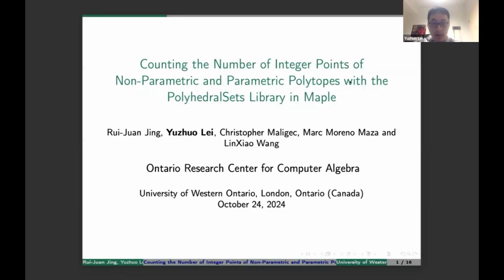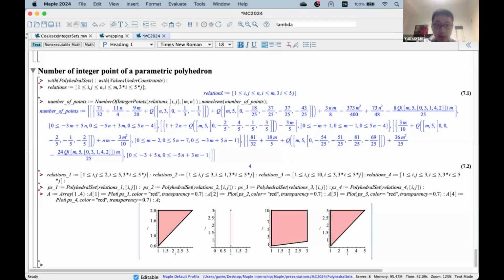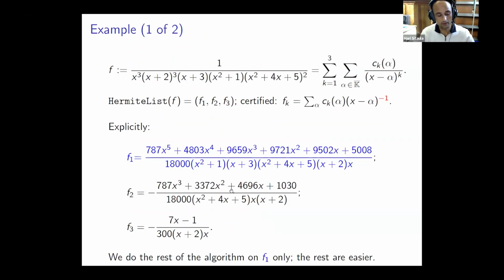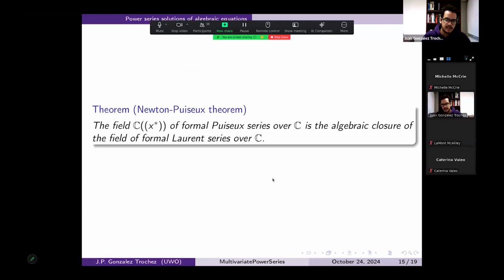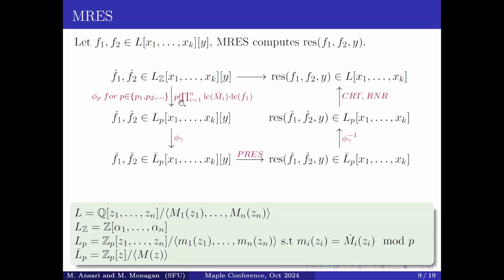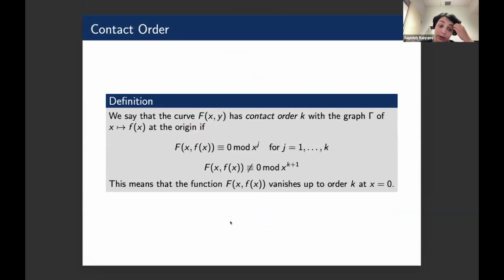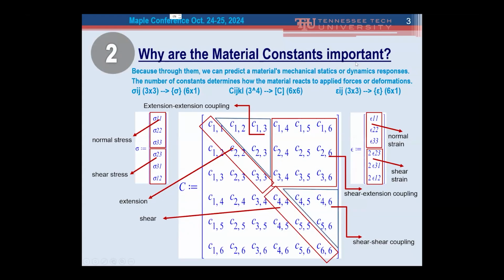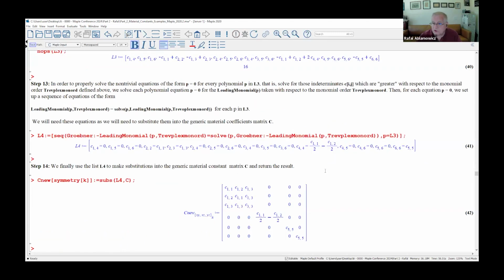Algorithms and Software | Contributed talks from Maple Conference 2024 (Day 1, Track 1)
Talks from the Algorithms and Software theme discuss symbolic and symbolic-numeric methods for solving mathematical problems, algorithm optimization, and related topics.

This session contains:

(0:00:00)  Counting the Number of Integer Points of Non-Parametric and Parametric Polytopes with the PolyhedralSets Library in Maple by Yuzhuo Lei
(0:13:21)  Algorithms in Maple to Compute Discerete Residues of a Rational Function by Hari Sitaula
(0:28:14) Power series solutions of algebraic and ordinary differential equations with the MultivariatePowerSeries in Maple by Juan-Pablo Gonzalez Trochez
(0:42:42) Computing the Resultant and GCDs of Multivariate Polynomials over Algebraic Number Fields Presented with Multiple Extensions by Mahsa Ansari
(0:57:44) Computing Osculating Curves of Power Series in Maple by Sepideh Bahrami
(1:11:45) A MaterialConstants Package ver. 03 for Maple by Rafal Ablamowicz and Jane Liu